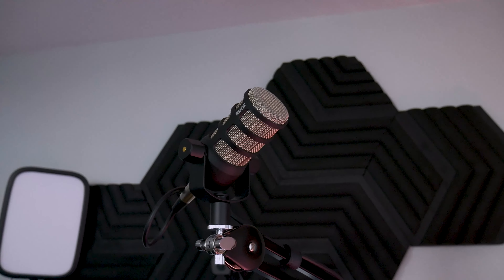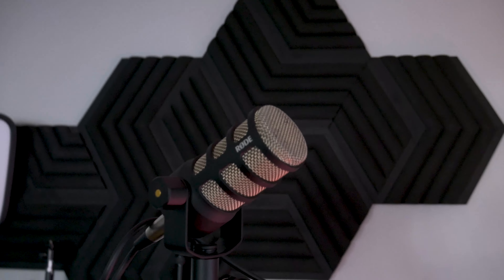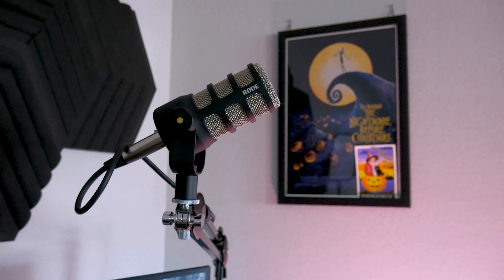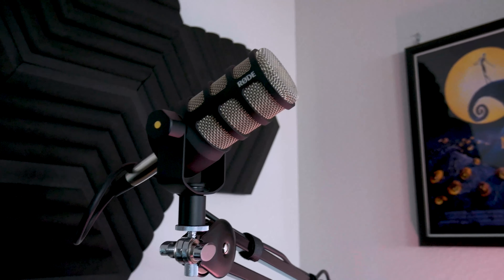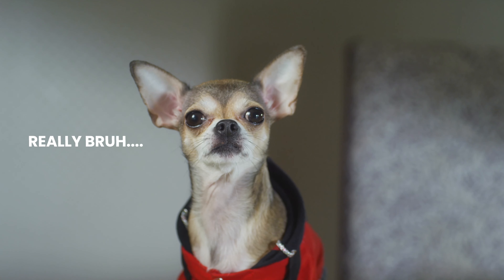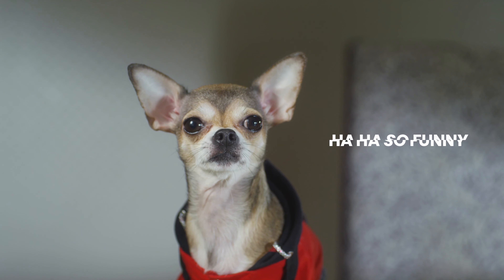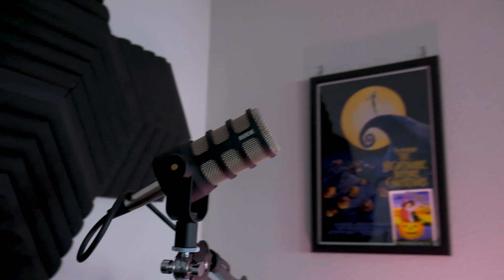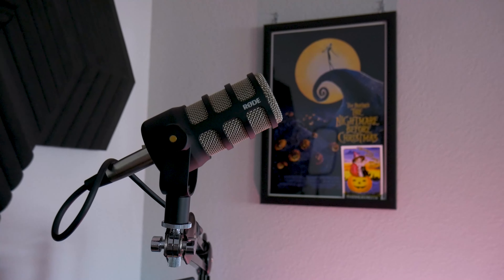The Rode PodMic: The Perfect Mic for YouTubers and Streamers?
In today's review video I cover the Rode PodMic - a high-quality XLR budget microphone for $99.99 is it the perfect mic for YouTubers and Streamers?

As usual I breakdown the build, features, pros + cons and my thoughts on this popular microphone that has become a symbol for affordable podcasting microphone while also being flexible for streaming and videos on YouTube.

*** Timestamps ***

00:00 - Intro
00:12 - The Build
00:57 - The Features
01:37 - Pros & Cons
04:04 - Technical Specs (Only Some)
04:20 - Real-Life Performance
05:46 - Tests (No Editing - Raw Audio)
07:09 - Final Thoughts (*Part VI)
07:43 - Outro